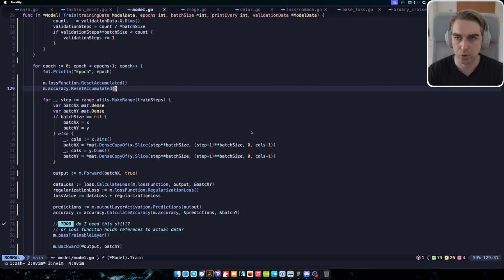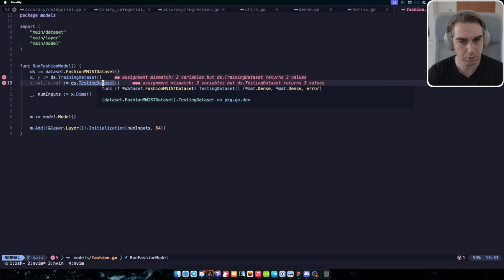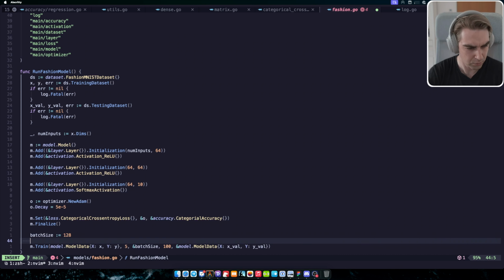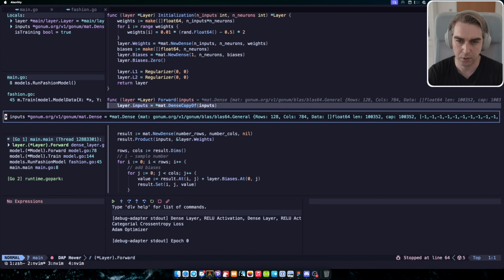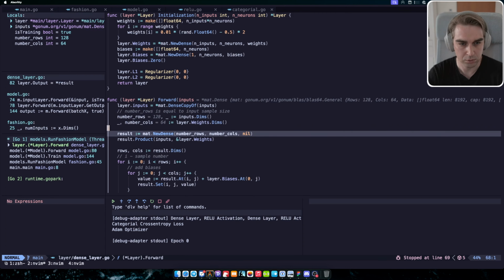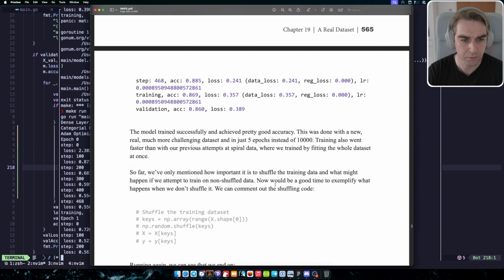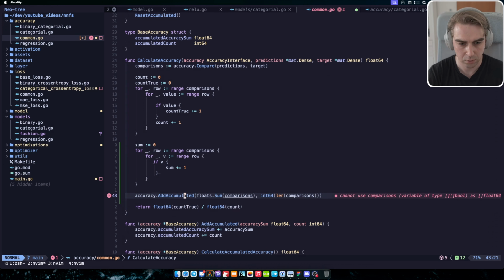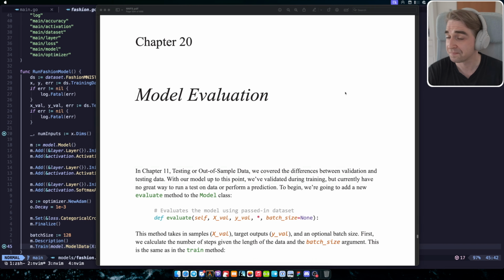Now I can train model in batches | Let's learn - Neural networks from scratch in Go - 62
In this video I finished with implementation of training in batches. Now I can train step by step using less epochs and divide dataset into portions,